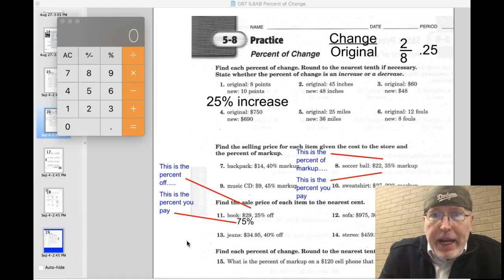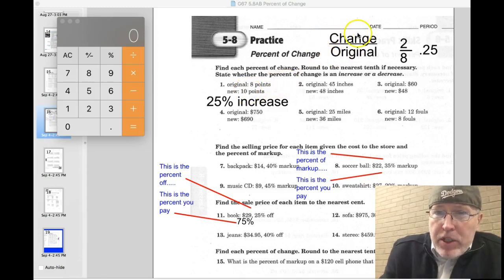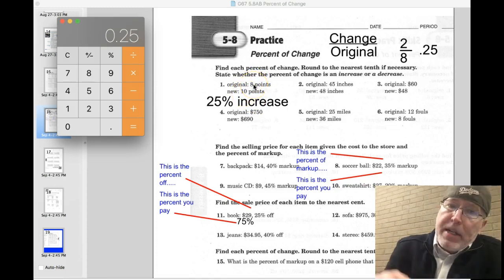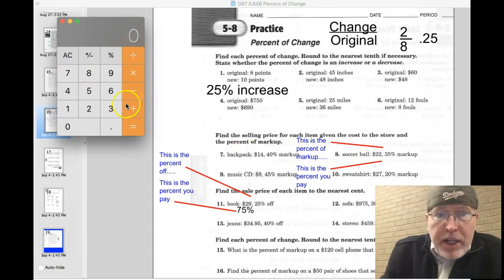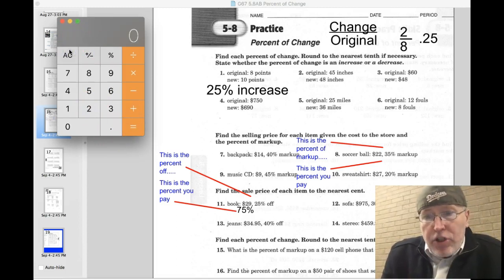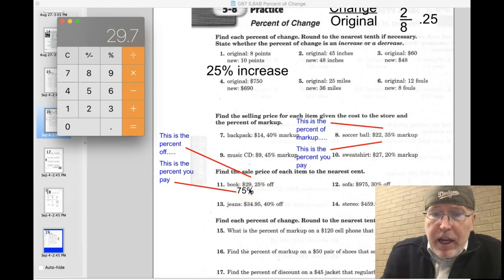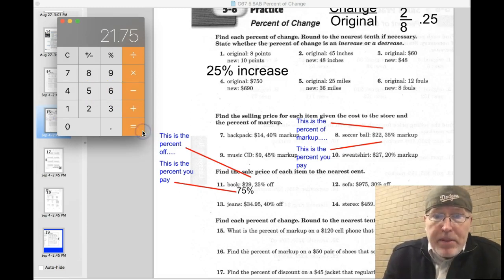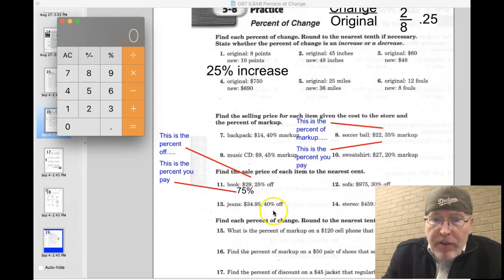G67 Mini 5.8AB Worksheet Practice Tutorial